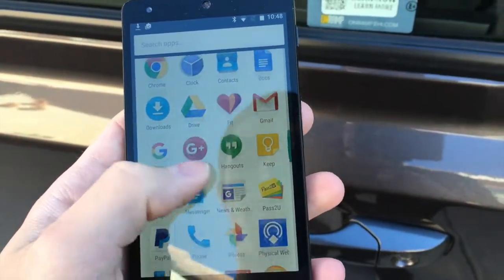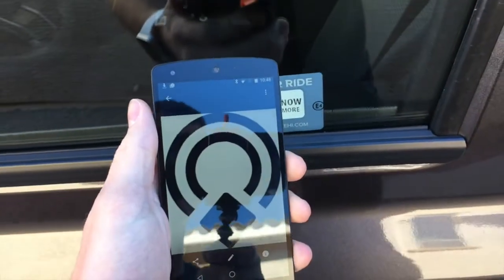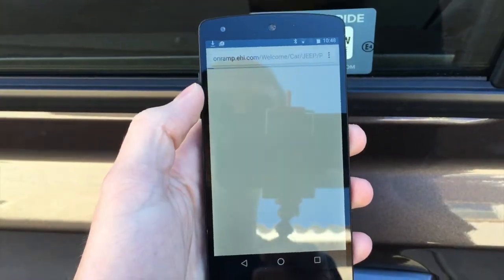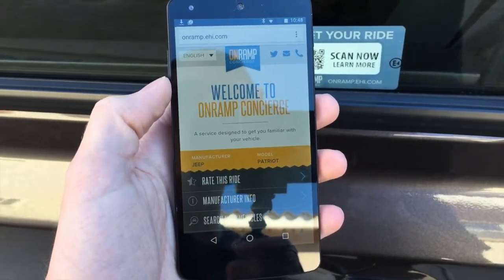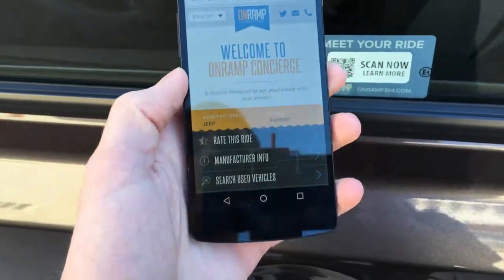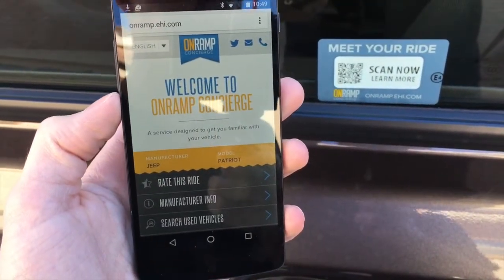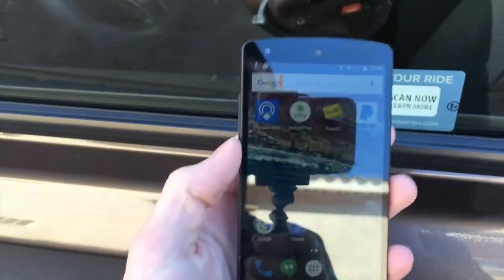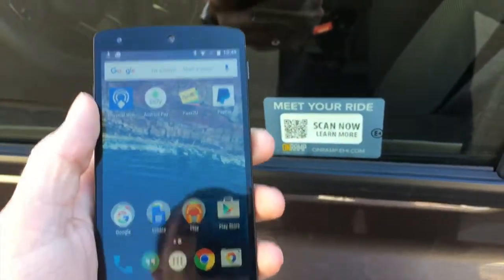Let's Get Physical With The Physical Web: Rental Car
Let's Get Physical With The Physical Web features different use cases and ideas on how the Physical Web can be implemented in our day to day lives.

For more information on this episode check out the blog post

Follow PassKit on Twitter @PassKit
Follow Brandon on Twitter @Brandonlane04